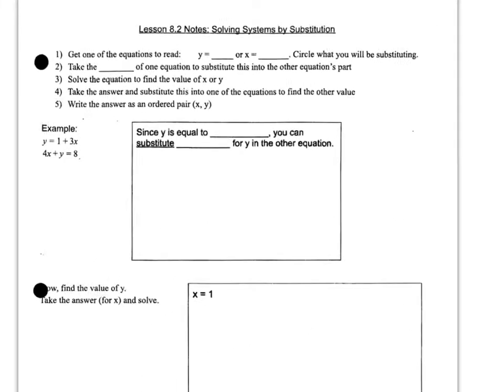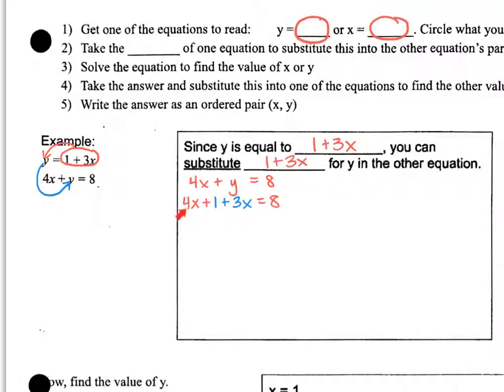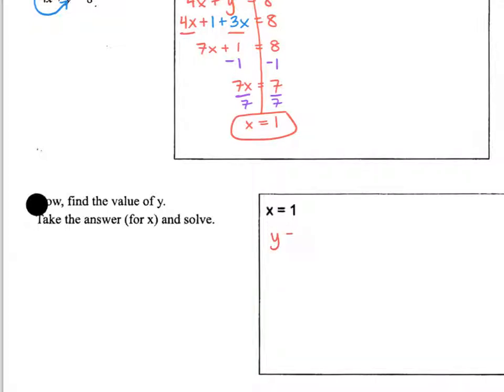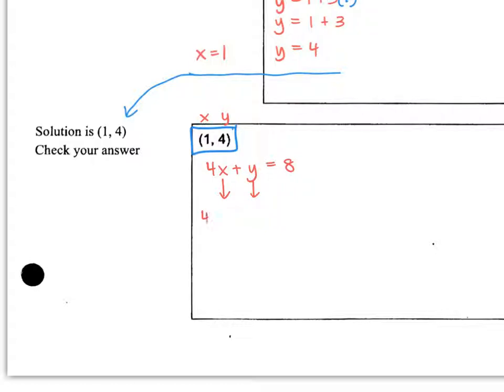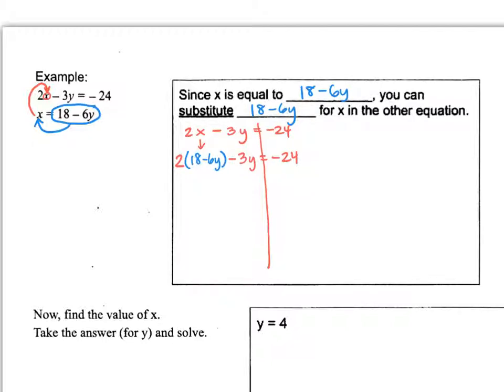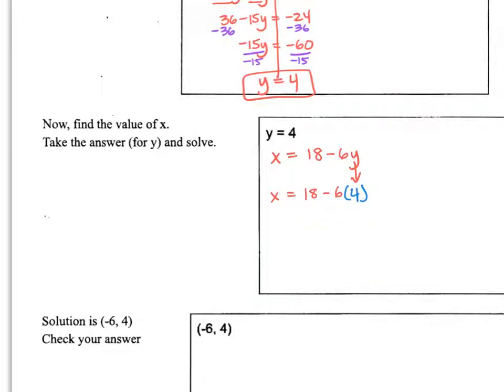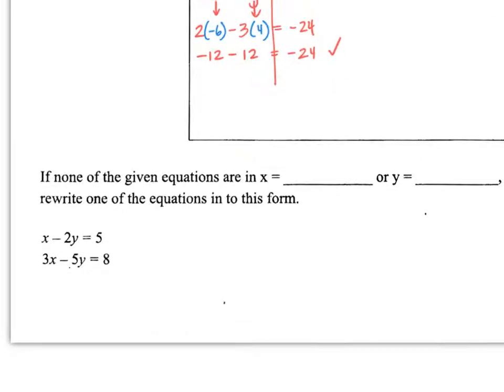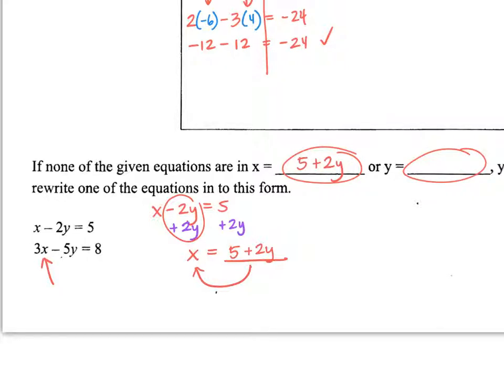HEMS Math 8 Lesson 8.2